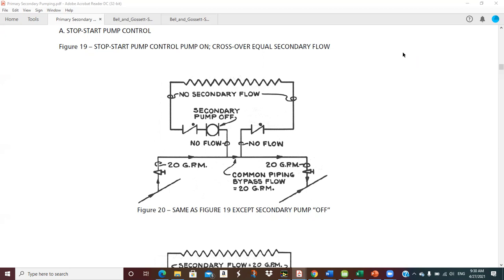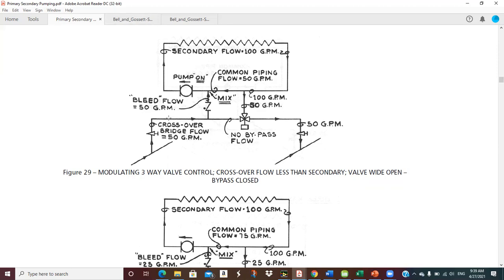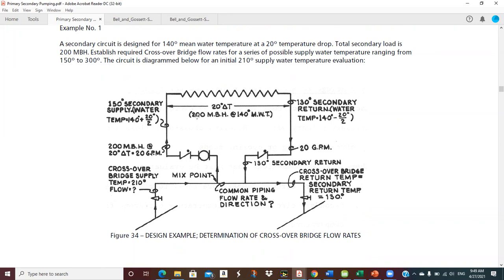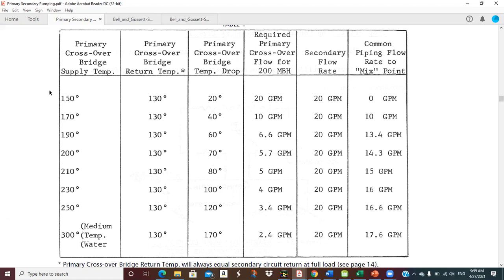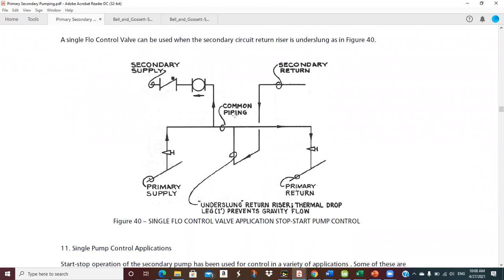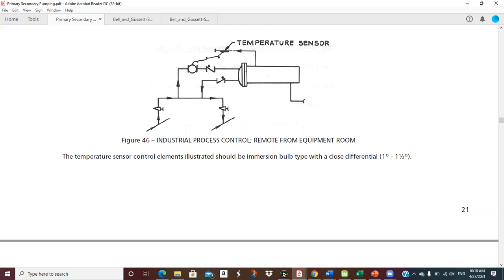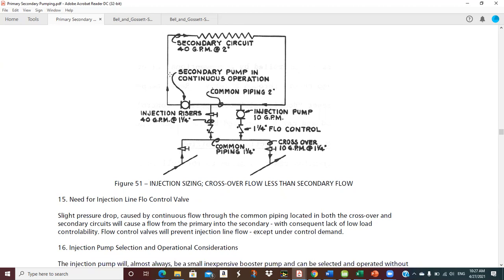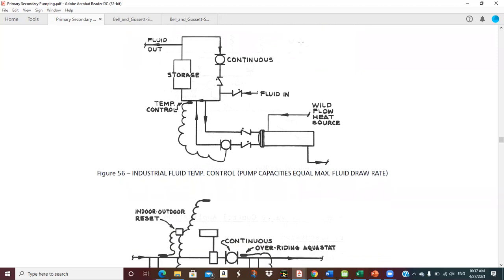ME 4220 Apr 27 2021 Lecture Primary Secondary Piping Continued